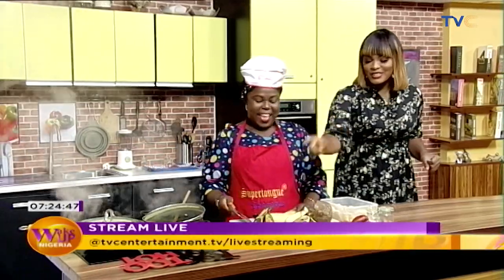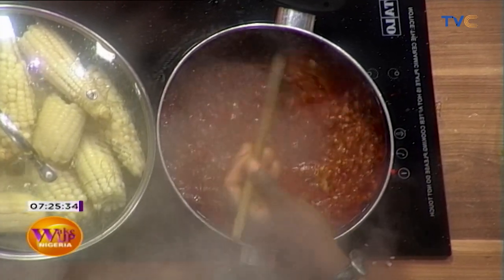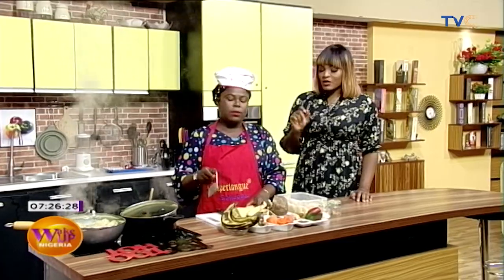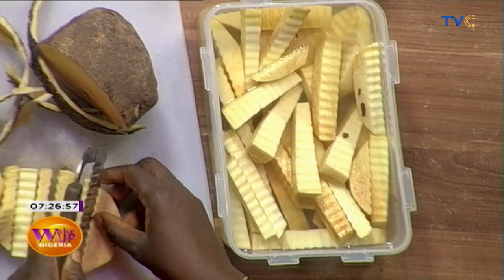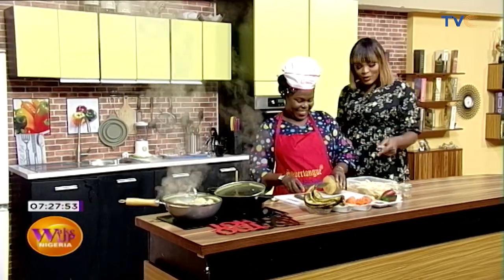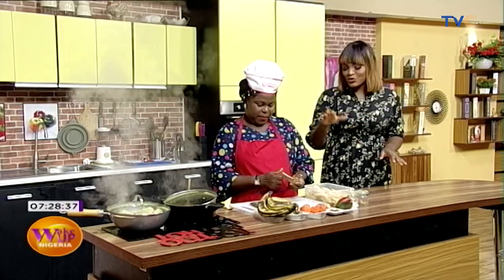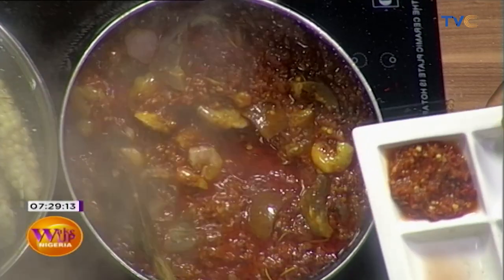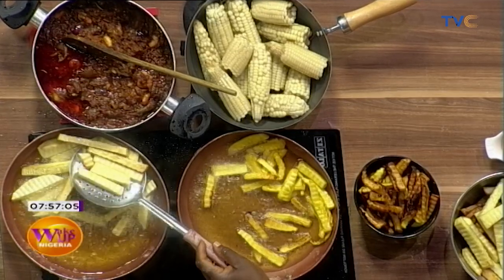Crispy yam and plantain with pepper sauce recipe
New Food Alert! How to make crispy yam and plantain with pepper sauce.